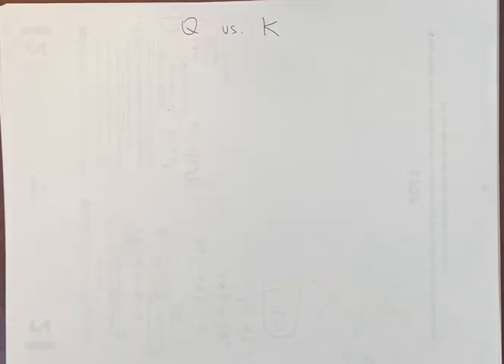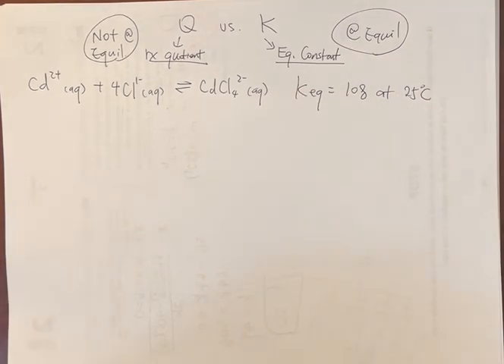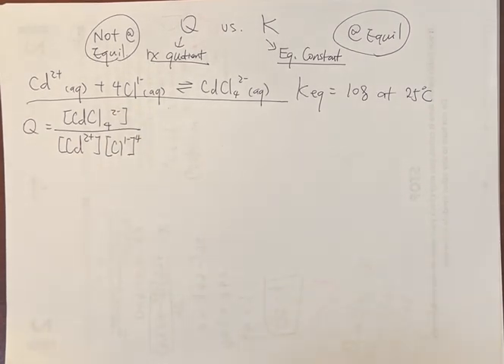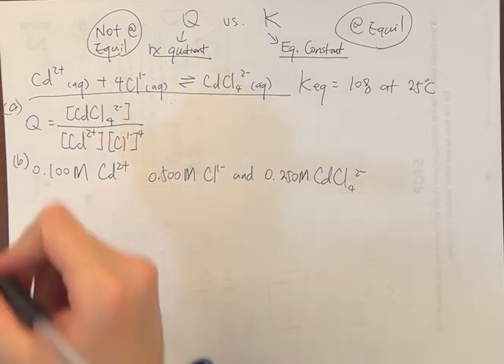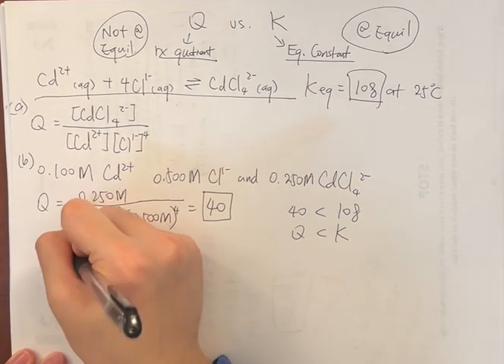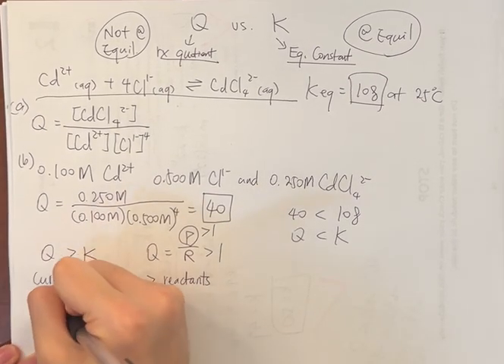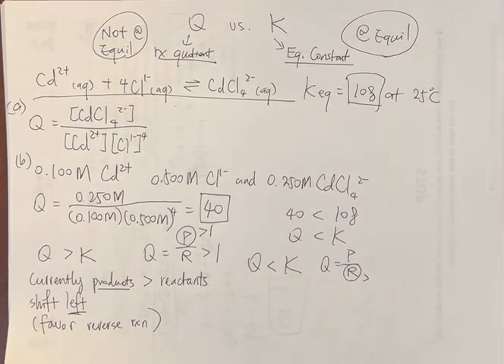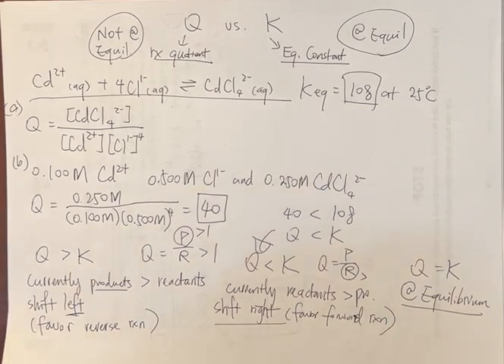Reaction Quotient (Q) vs Equilibrium Constant (K)